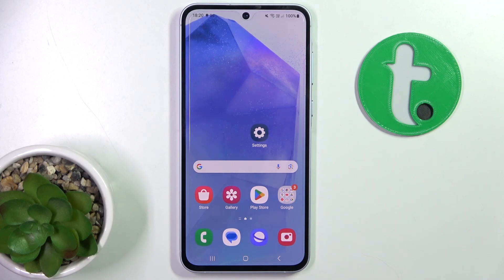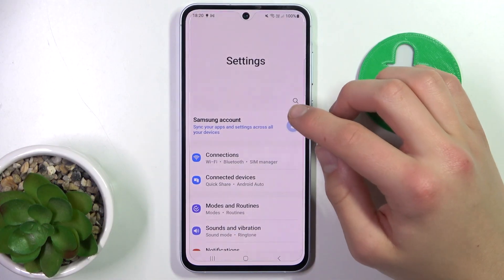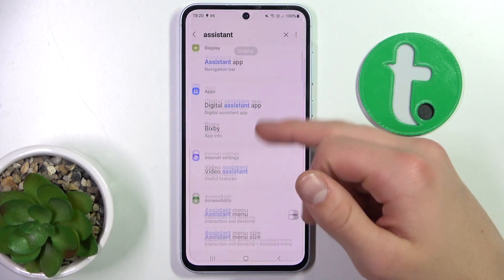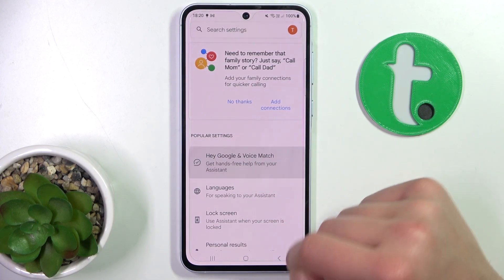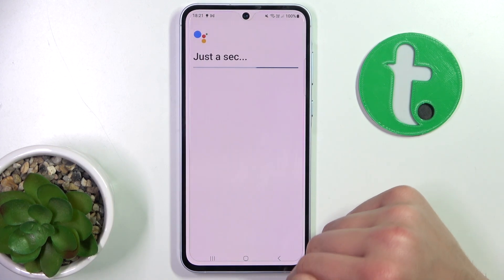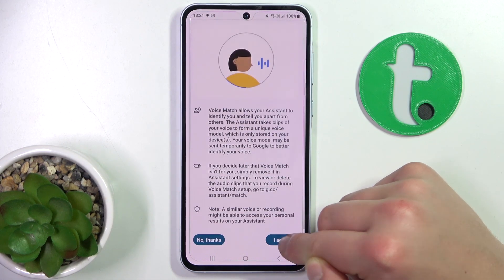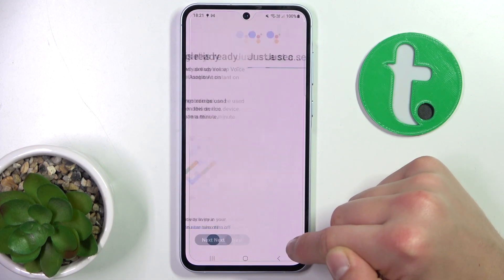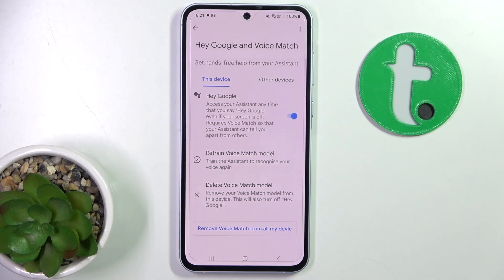Samsung Galaxy A55 - How to Activate Google Assistant with “Hey, Google” Voice Command Activation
In this tutorial, we’ll demonstrate how to activate Google Assistant with “Hey, Google” voice command on your Samsung Galaxy A55 smartphone to enhance accessibility and usability. Voice command features are essential for users who require assistance in controlling their devices. Whether you need to search the web, send a text, or perform other tasks, the Samsung Galaxy A55 offers versatile voice command options to suit your needs. We’ll walk you through the process of accessing and adjusting voice command settings, including enabling, disabling, and customizing voice commands. Whether you’re looking to control your device hands-free or navigate your device with ease, join us as we explore the voice command features of the Samsung Galaxy A55.

How to access voice command settings on the Samsung Galaxy A55? How to enable and disable voice command features on the Samsung Galaxy A55? How to adjust the level of voice command on the Samsung Galaxy A55? How to customize voice commands for easy navigation on the Samsung Galaxy A55? How to remove or reset voice command settings on the Samsung Galaxy A55 if needed?